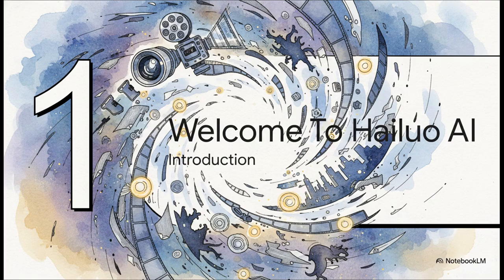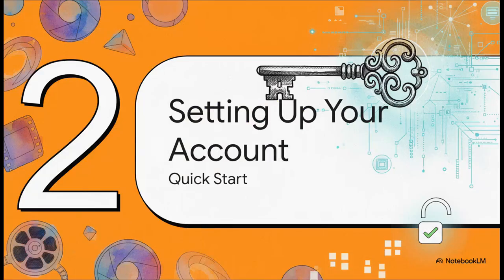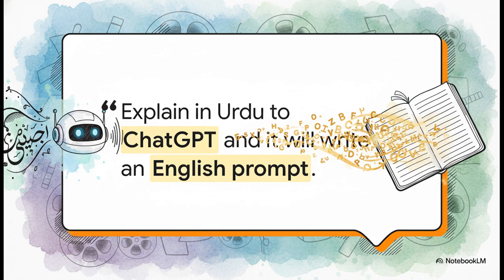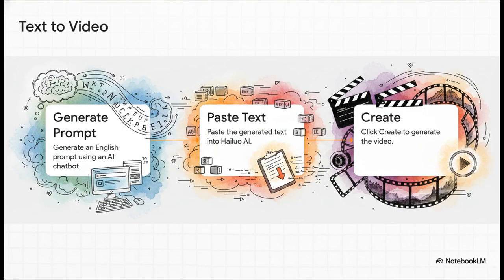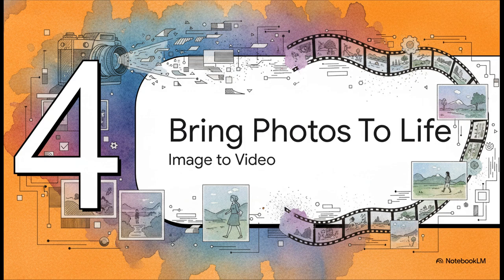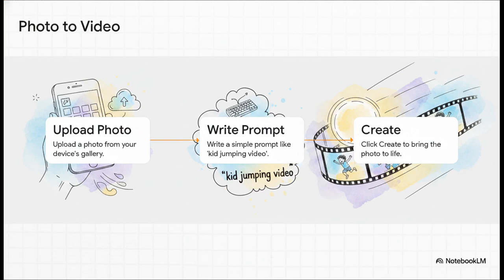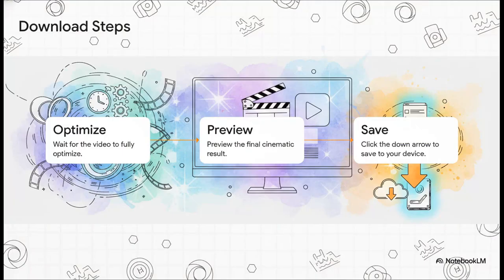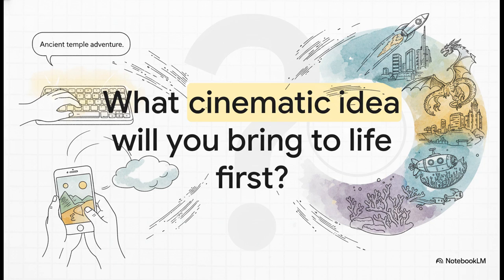HALUI AI Review 2026 | Amazing New AI Features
In this video, I will show you the amazing new features of HALUI AI in 2026. 🤖🔥
This AI app can help with AI chat, image generation, PDF analysis, voice transcription, and much more!

✨ Features Covered:
✔ Smart AI Chat
✔ AI Image Generation
✔ PDF & Document Analysis
✔ AI Voice Transcription
✔ Powerful 2026 AI Updates

Watch till the end to see why HALUI AI is becoming one of the best AI apps in 2026. 🚀